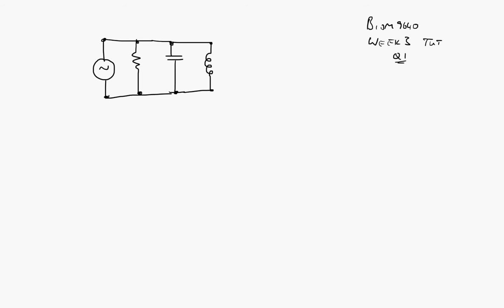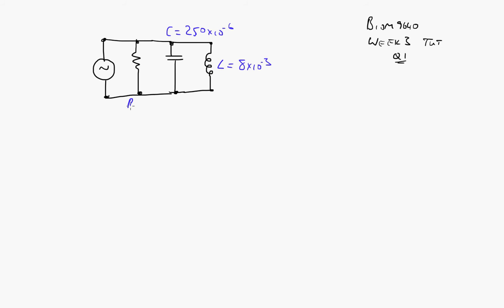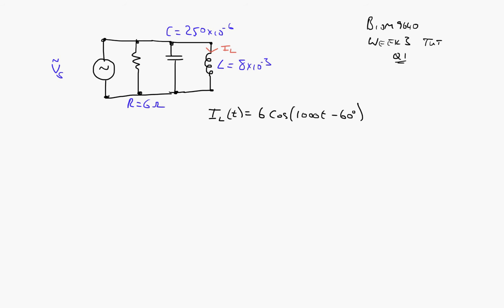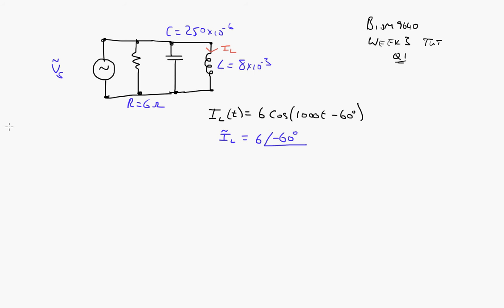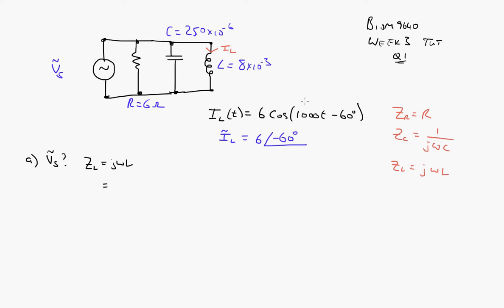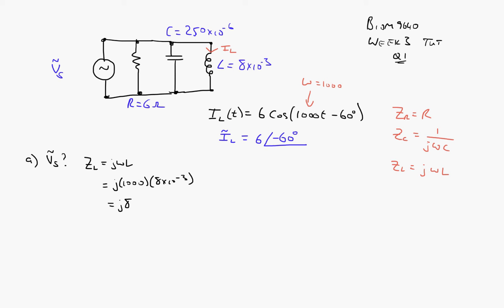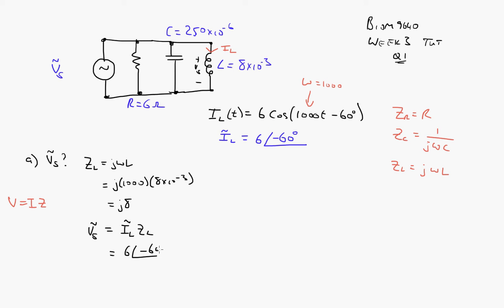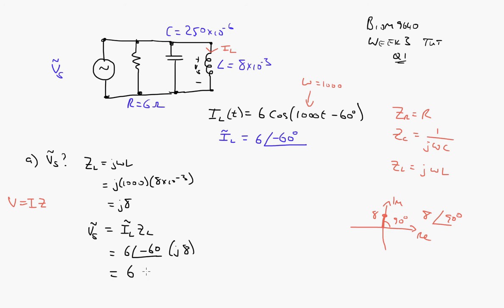BIOM9640 Week 3 Tutorial solution. Q1 (a).